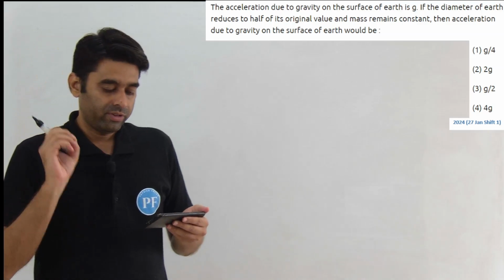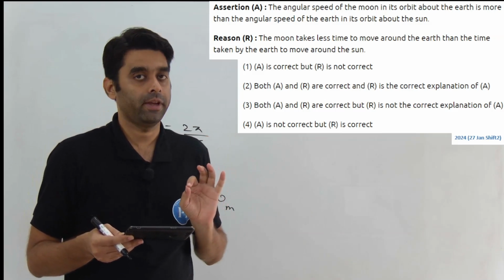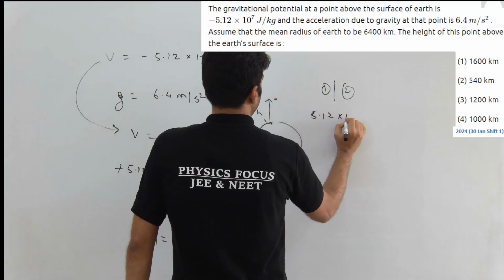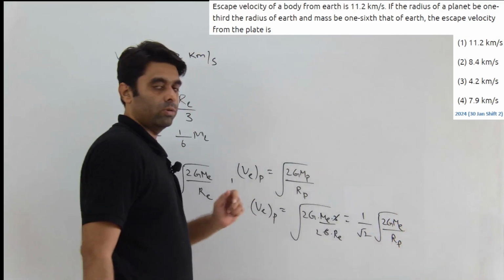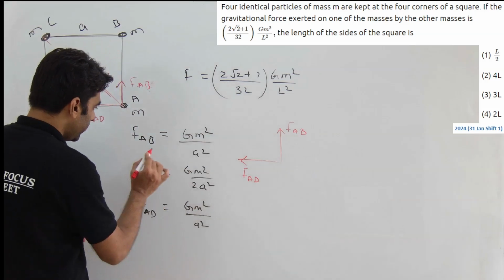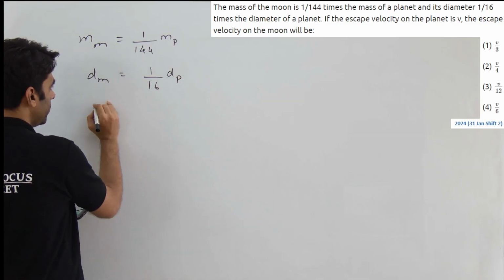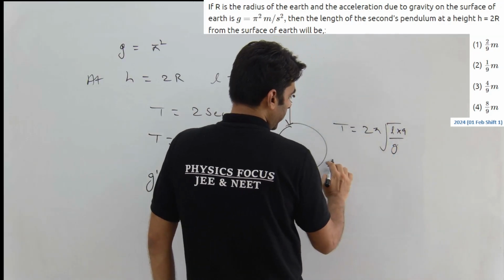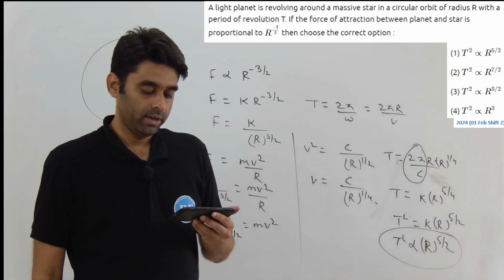Gravitation: JEE Main PYQs(January 2024) | JEE Physics with PMY sir | Physics Focus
About Faculty(PMY sir): Mahendra Yadav, I have completed my B.Tech. from NIT, Jaipur.

In this Video PMY sir is discussing JEE Gravitation PYQs.  All the questions are solved with proper explanation and also wherever required concepts used in that question is also discussed.